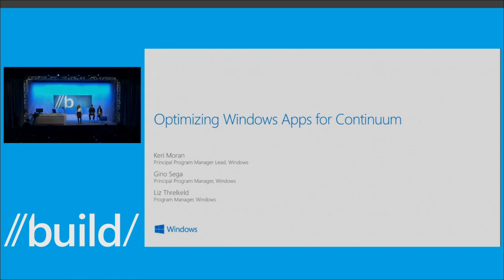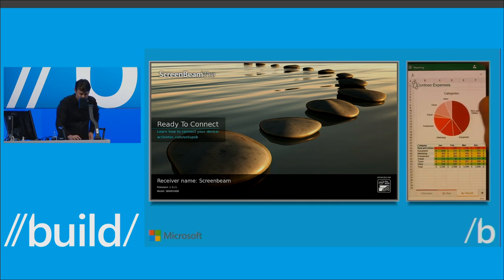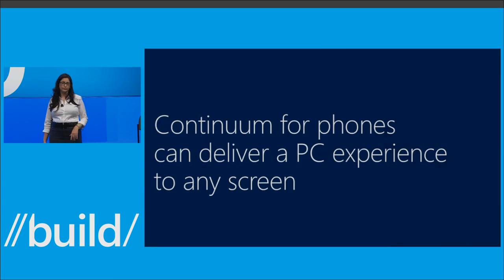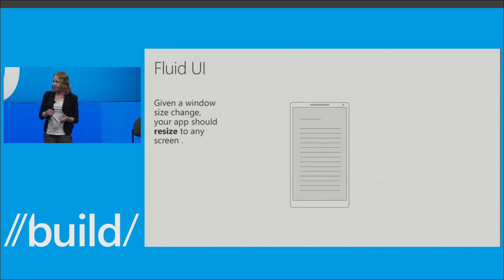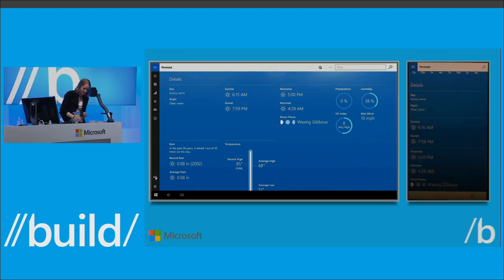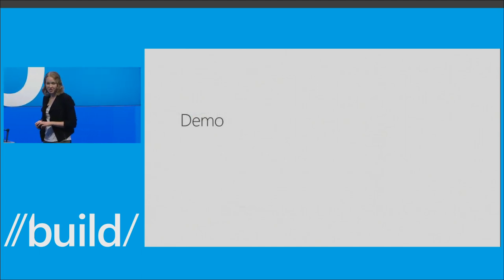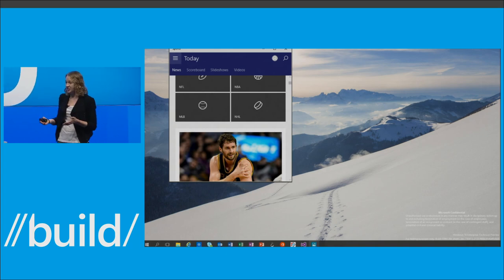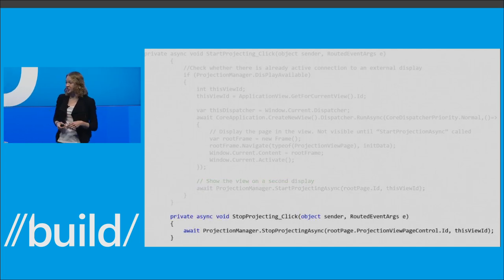BUILD 2015 Continuum session - Windows Phone as a PC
Continuum leverages the power of Universal Windows apps by extending your experience from the small screen of a phone to a large connected TV or monitor. This means your users can use a Windows Mobile device as a PC or entertainment system, while also using the phone as a phone. Just plug in a Miracast dongle or wired dock to any HDMI display and go! Continuum allows your users to leverage a keyboard and mouse to get the productivity and entertainment value of a PC with the portability, cost, and convenience of a single device. Beyond the efficiency of develop once / run everywhere, the combined screens will enable you to create new and unique experiences and reach new users. Learn about best practices for building for Universal Apps that scale and transition well from phone to a connected display. Understand the key scenarios and interactions enabled by Continuum.